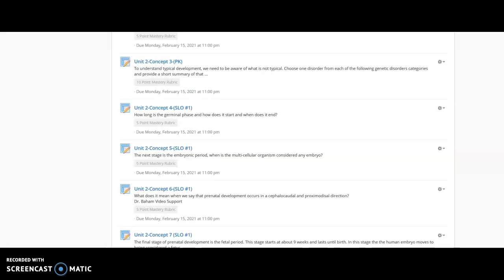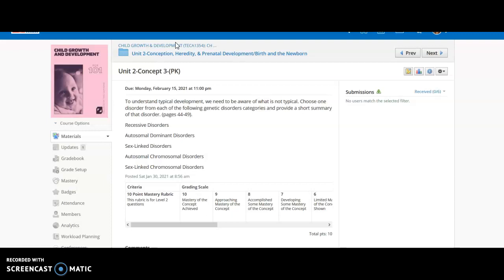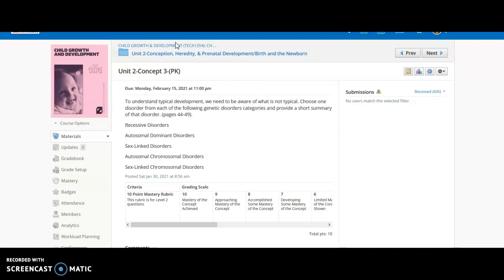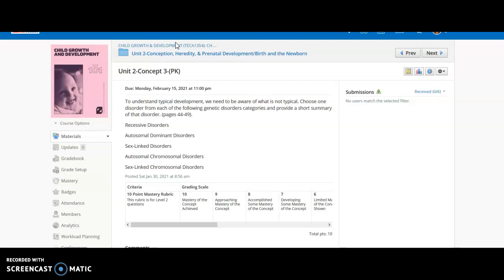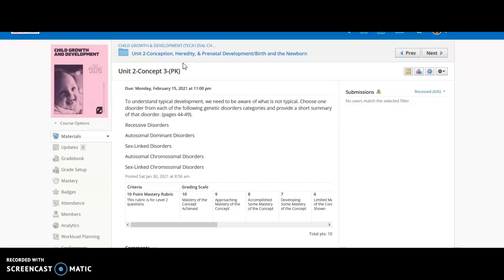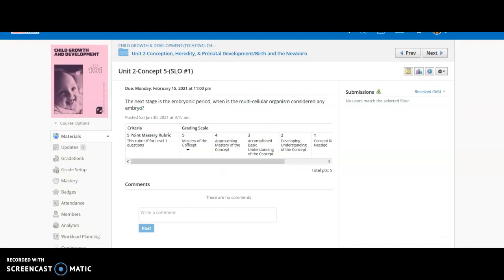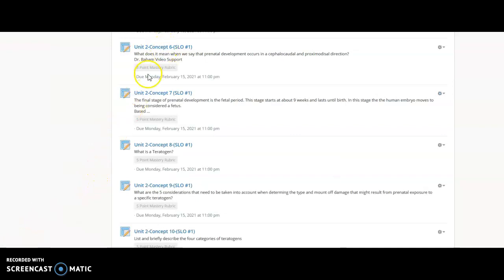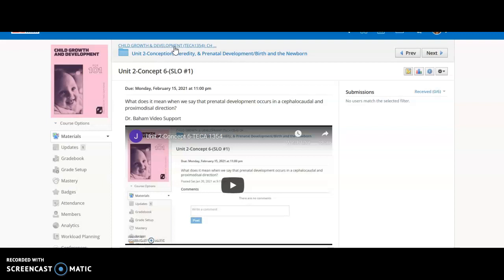Feb 11th Inclement Weather Lecture 1